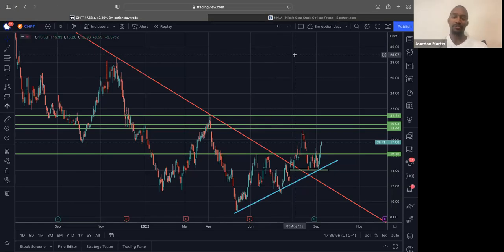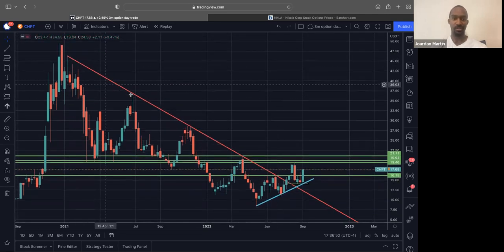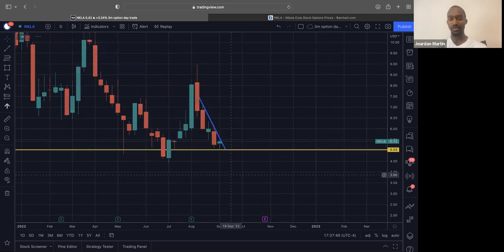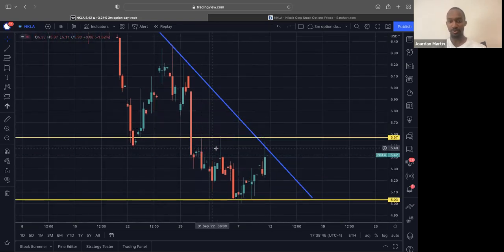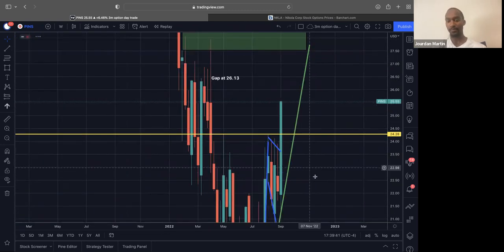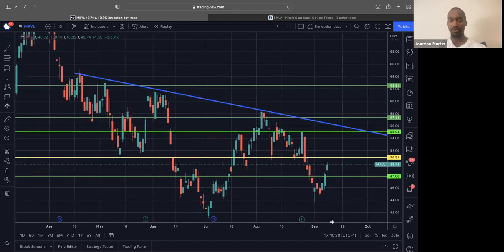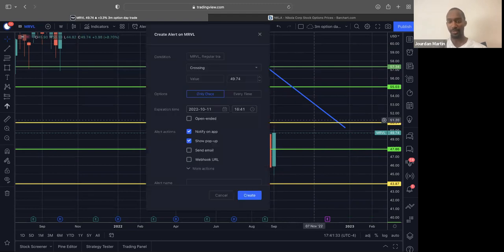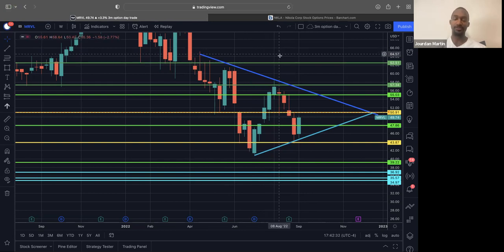4 Stocks To Watch This Week